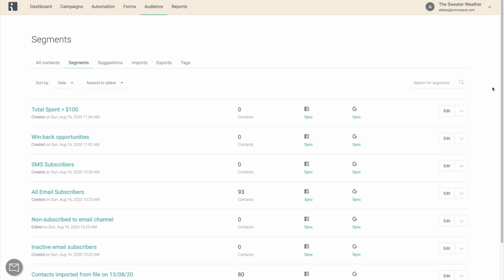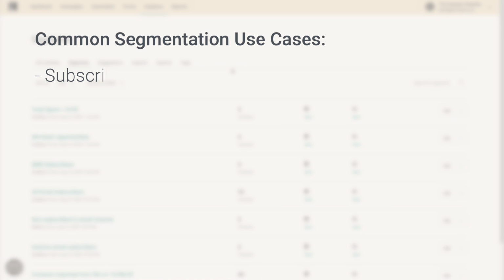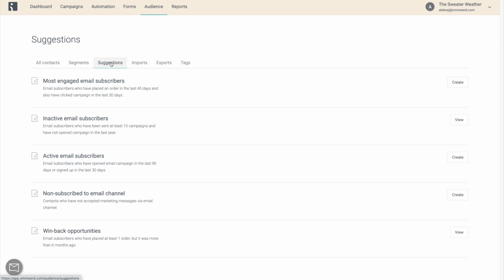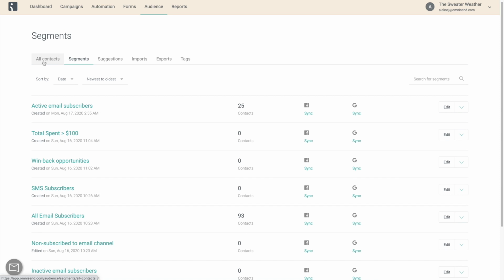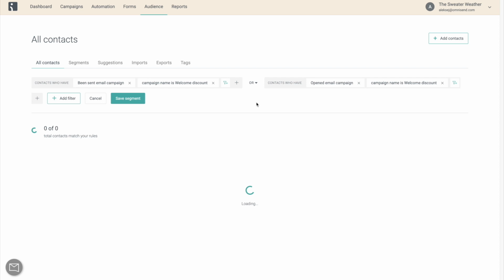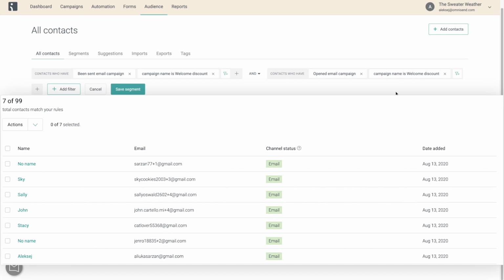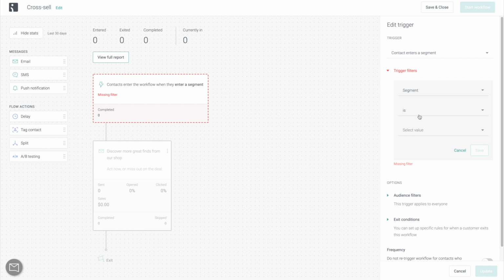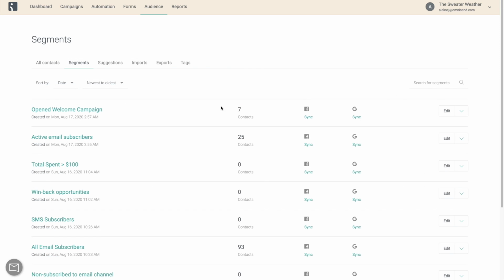Segmentation for Ecommerce Marketing: Everything You Need to Know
Discover everything about segmentation in just 3 minutes! From what segments are to commonly used and pre-built segments, creating your own segments, and more. Improve your marketing strategy with this quick crash course!

✅ START FREE with Omnisend
Check our features.

📒 CHECK THESE OUT
💡 Download this guide to discover the essential automated messages that help you build relationships with customers, increase sales, and grow your store on autopilot.

🕗 TIMESTAMP
0:00 Intro
0:12 What are segments?
0:30 Commonly used segments
0:49 Pre-built segments
1:13 Creating a segment
1:57 Your contact list
2:09 Where saved segments can be found
2:29 Summary